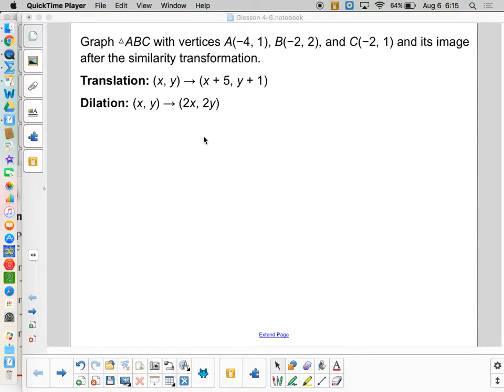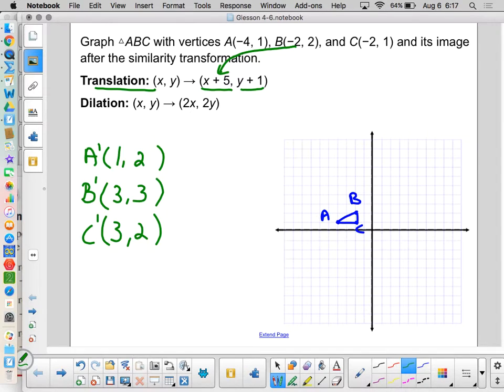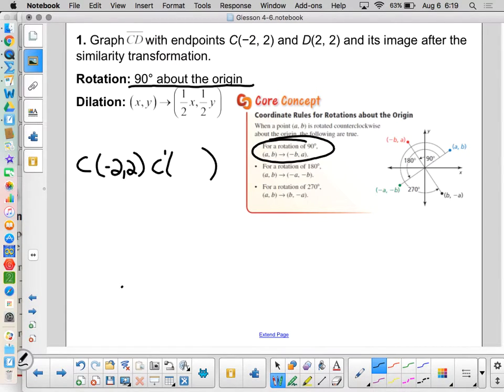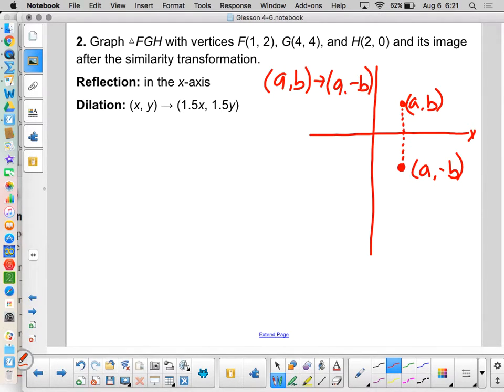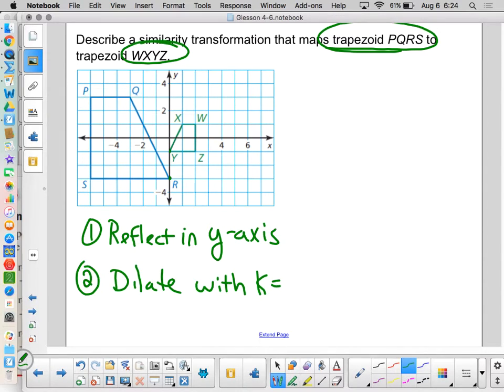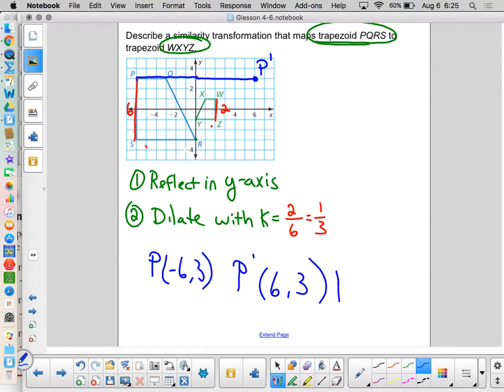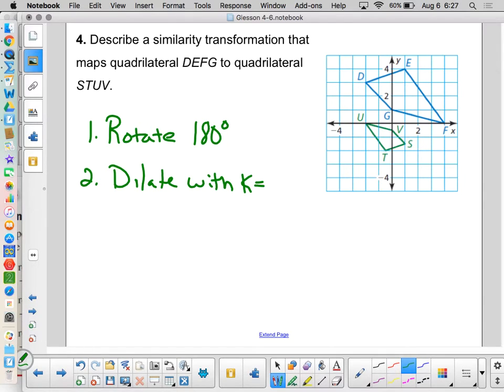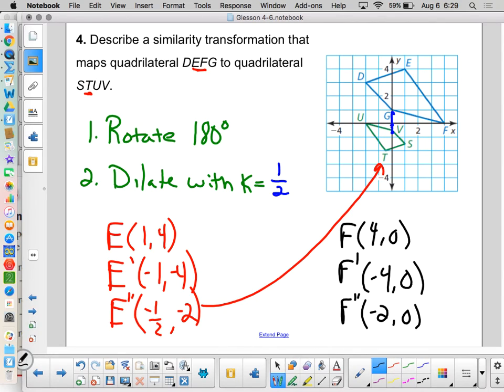Chapter 4 Lesson 6 Compositions Including Dilaitons